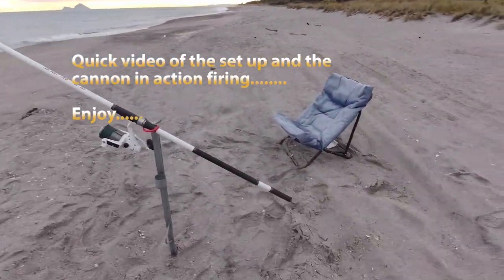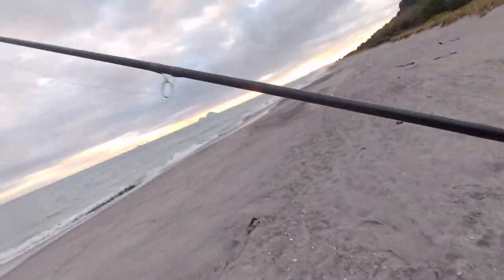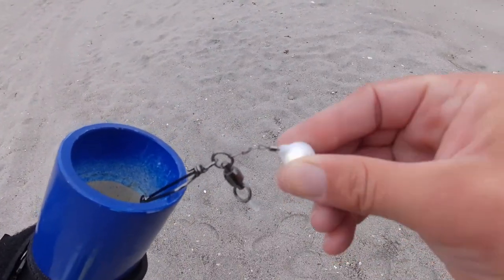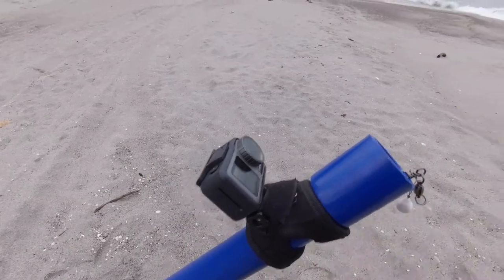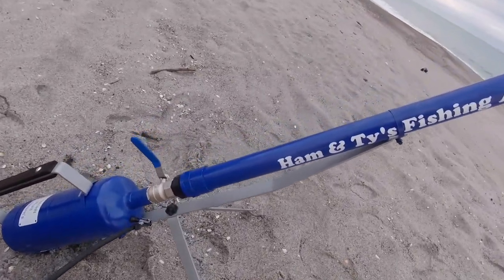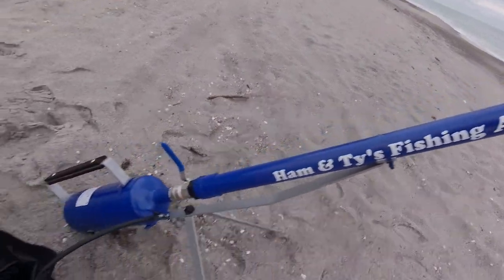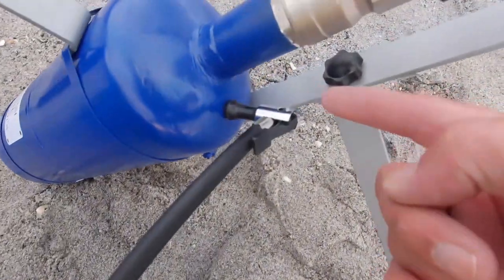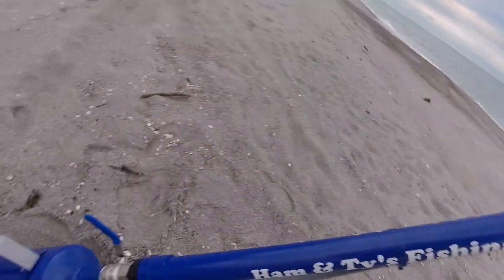Out cast Bait cannon in action..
I do a quick video to show everyone these outcast bait cannons in action.
Over 30 rods out and no fish for anyone so far.
Got a few more days to get out and find them .
These things are awesome I get about 250m on this one.
Enjoy the slow motion.